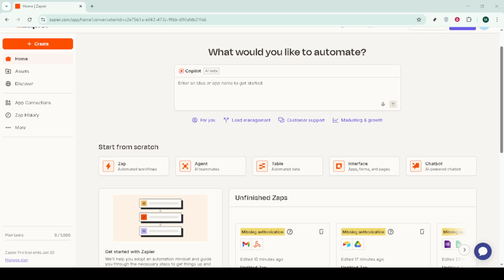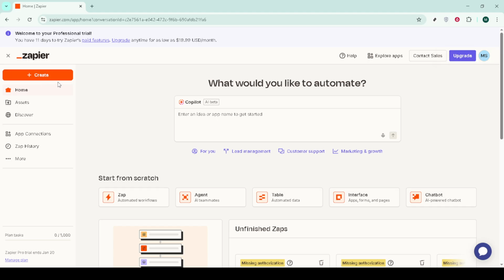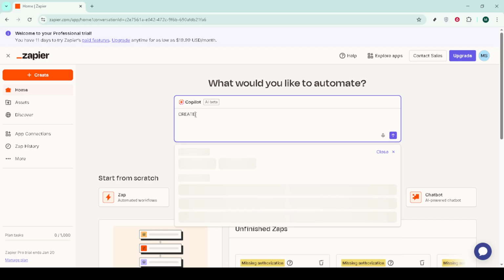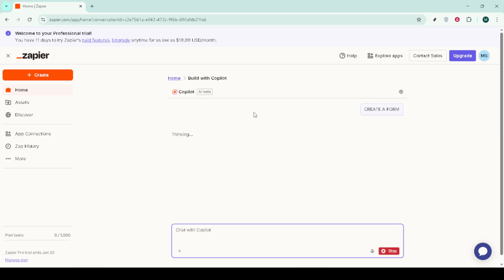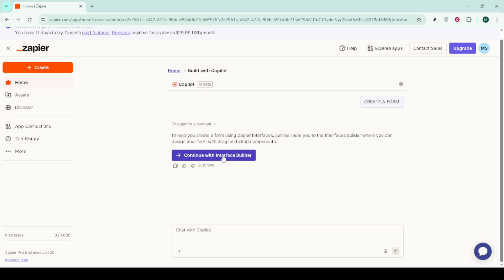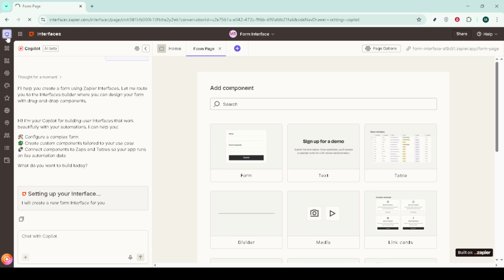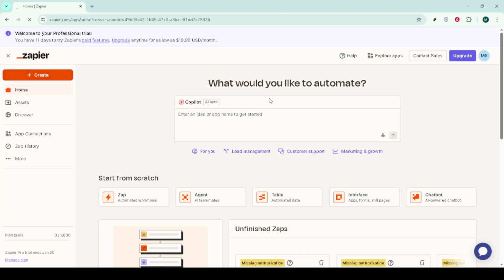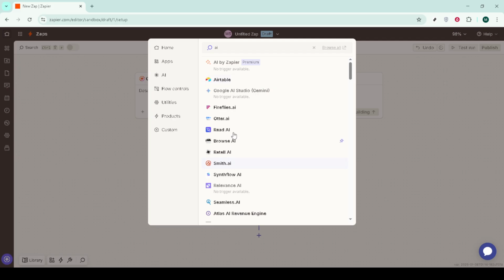How to Use Zapier AI Automation Like a Pro Better Than 99% People [Full Guide 2026]